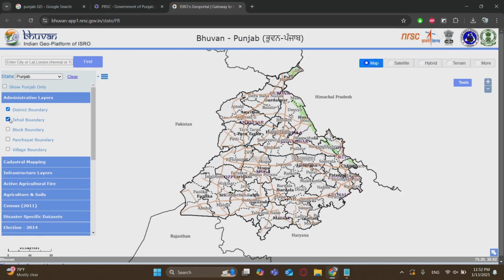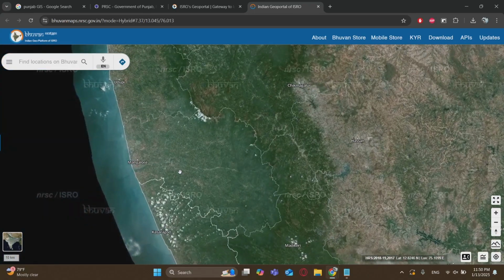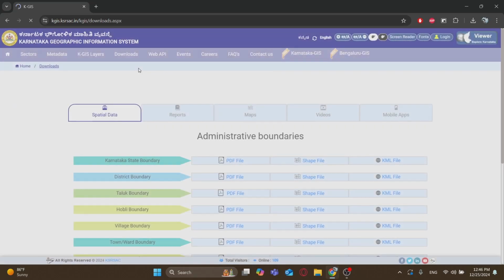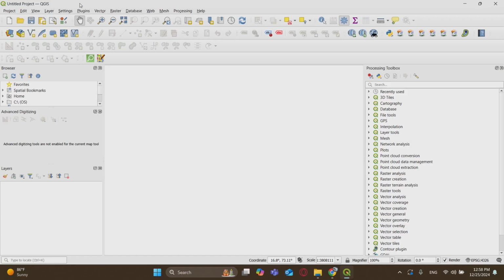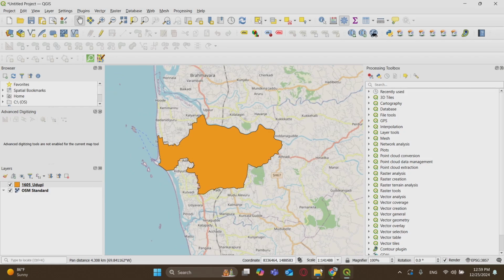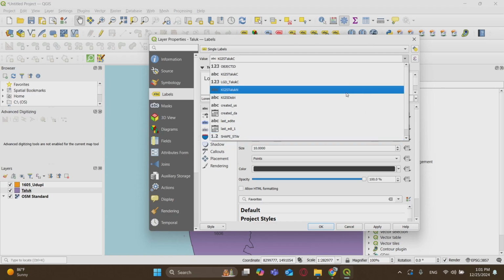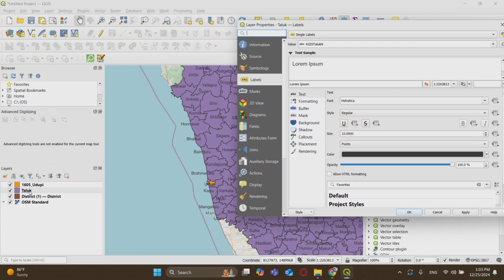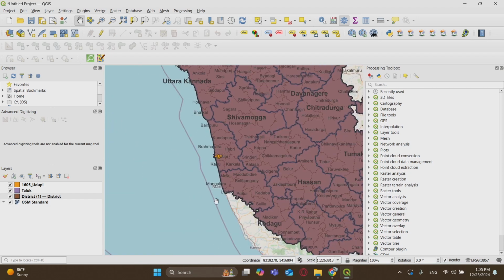Extracting Shapefiles for Administrative Boundaries for Architects under 10 minutes!!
In this video, we’ll explore how to access and use shapefiles of administrative boundaries from official government websites. Whether you are working on urban design, site analysis, or mapping projects, these step-by-step instructions will help you efficiently download and import shapefiles into your GIS software. 🌍

🛠️ What You’ll Learn:
1️⃣ What are shapefiles and why do they matter.
2️⃣ How to access reliable government websites for shapefile downloads
3️⃣ Importing shapefiles into QGIS

👍 Like this video if it helped you, and share it with your design buddies!

💡 More Content Coming Up!